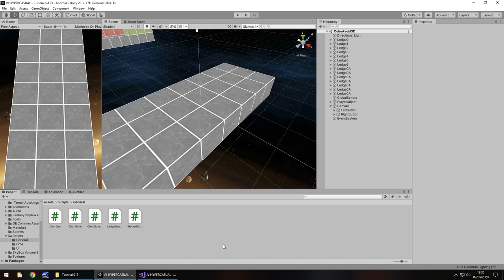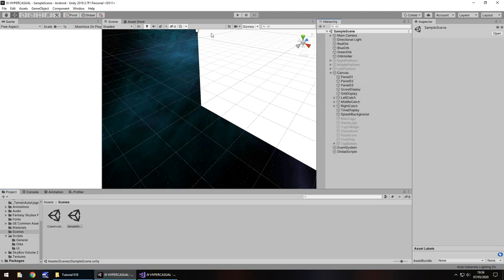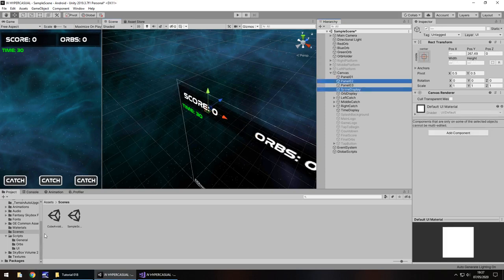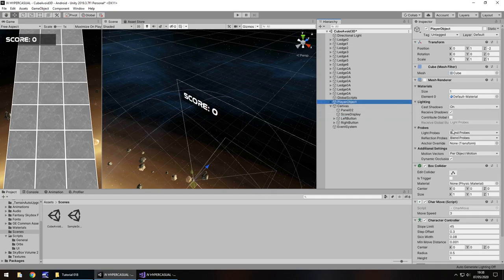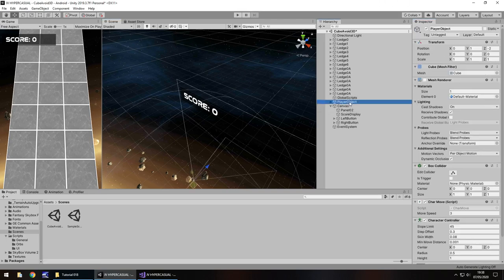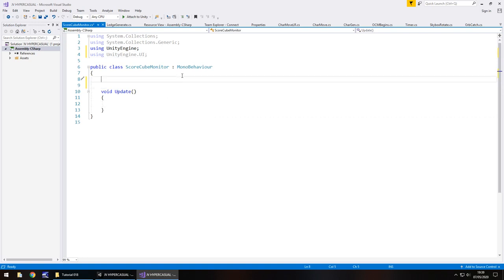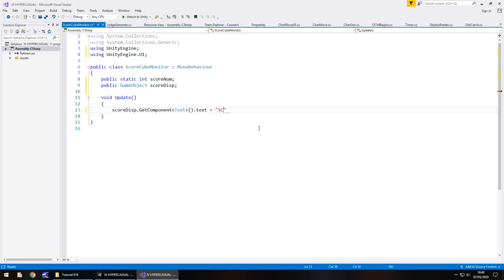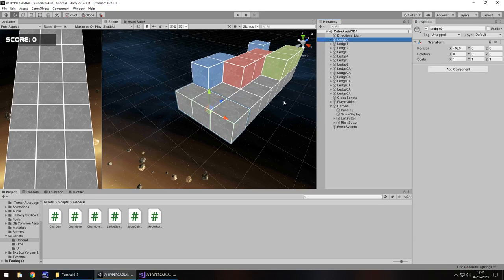HOW TO MAKE A HYPERCASUAL GAME IN UNITY FOR MOBILE - TUTORIAL #18 - SCORE DEVELOPMENT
In this tutorial creating a Hyper Casual game we write a script which keeps track and displays our score.

Who Is Jimmy Vegas?

Start your game development career today, for free.